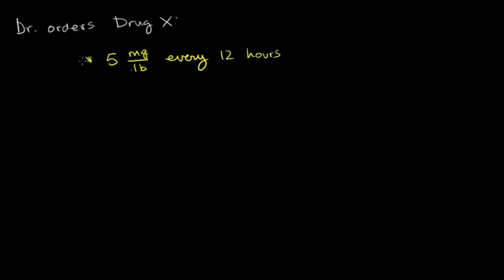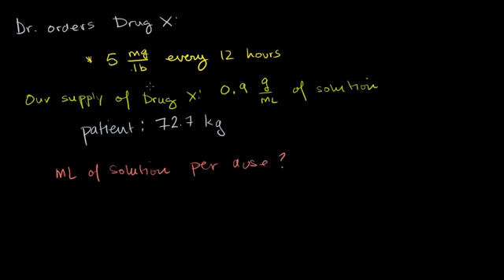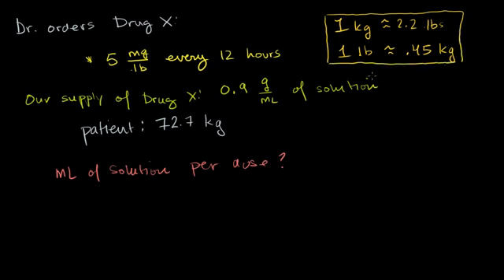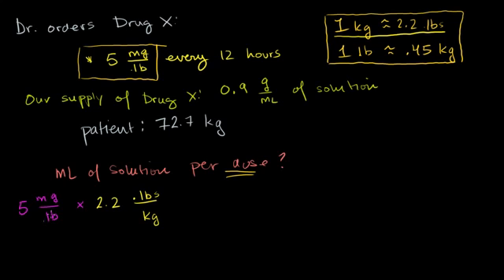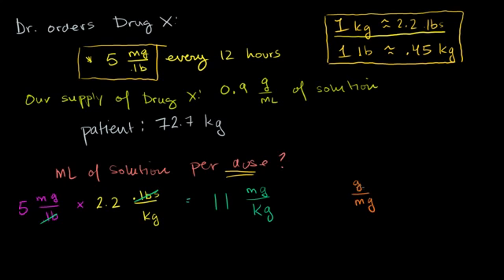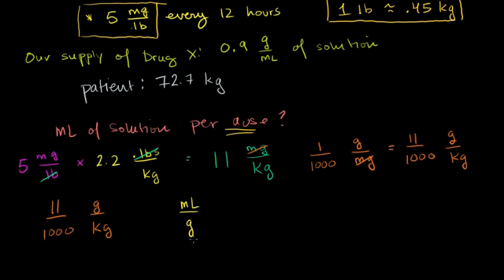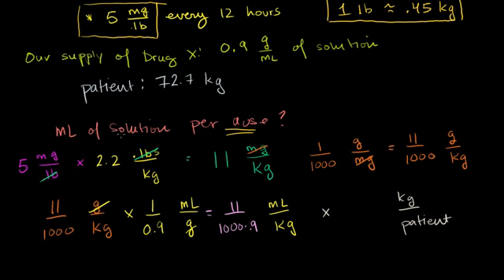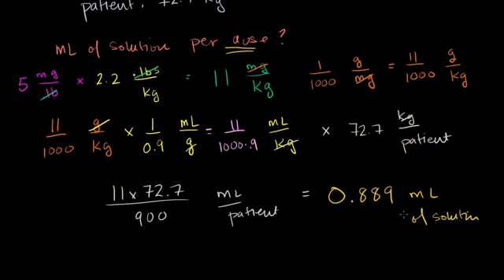17 Pre Algebra-Unit conversion word problem drug dosage Introduction to algebra